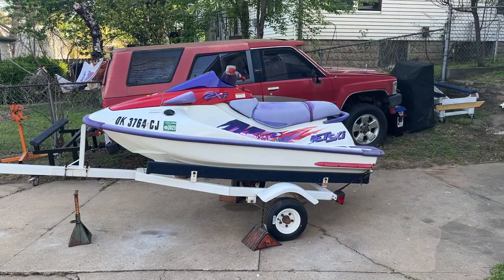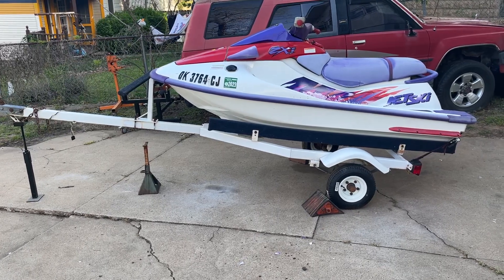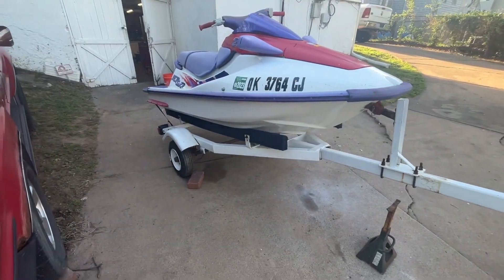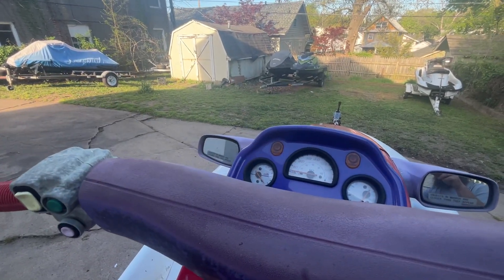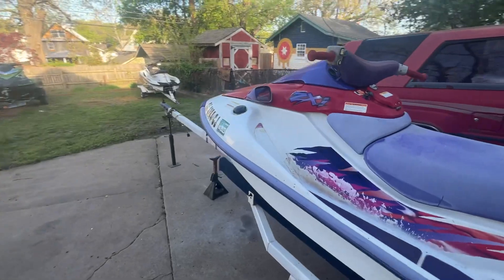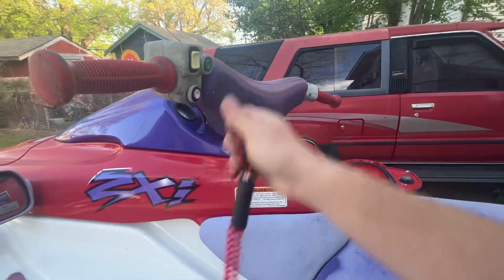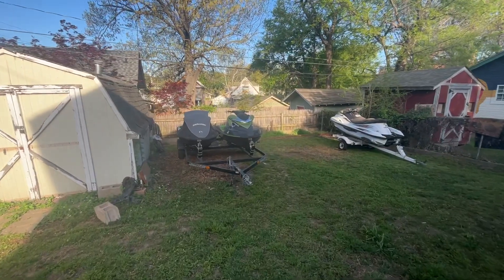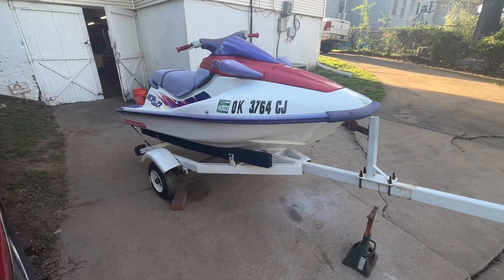1997 Kawasaki 750 zxi walk around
I’m this video I walk around a 97 Kawasaki 750 jet ski and talk about its features.
It’s for sale if your interested in the northeast Oklahoma
Area